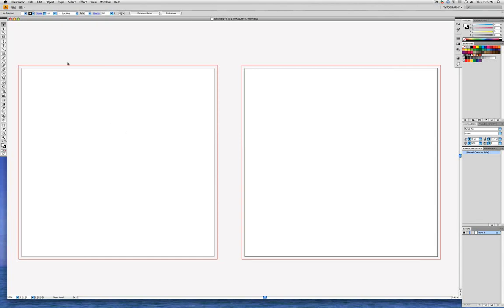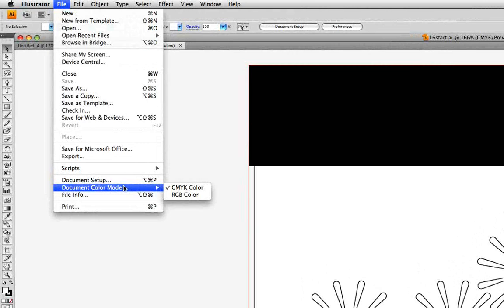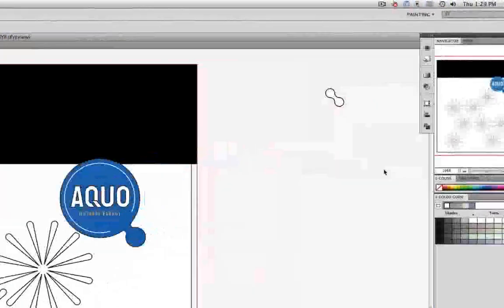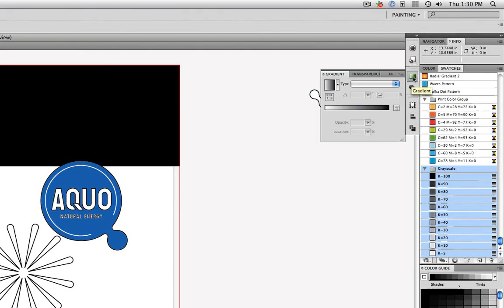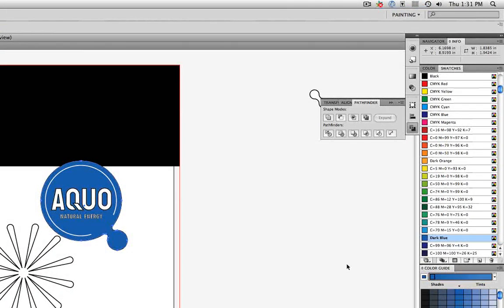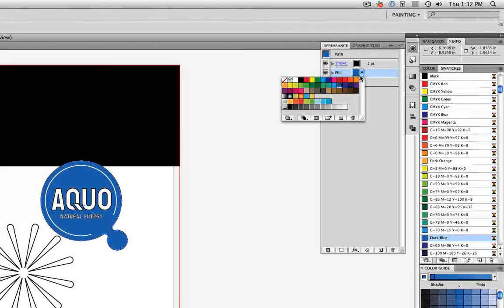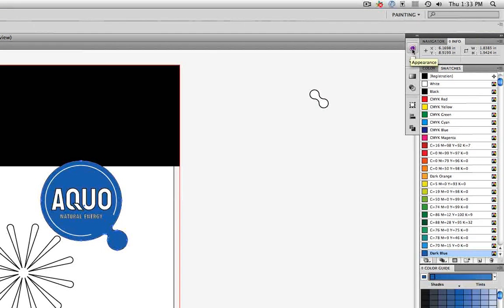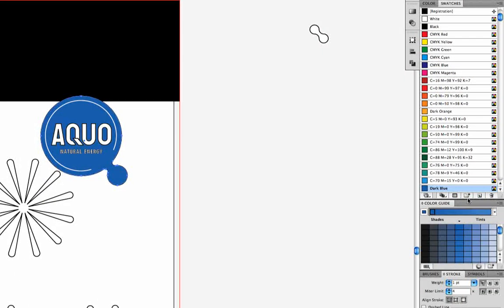Cornish AI the painting workspace document color mode Swatches panel fill & stroke Appearance panel